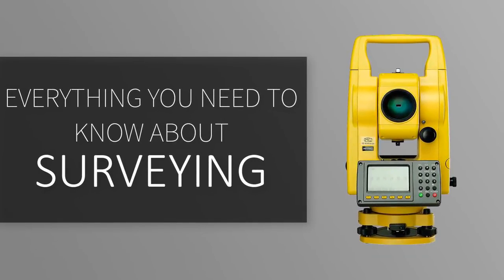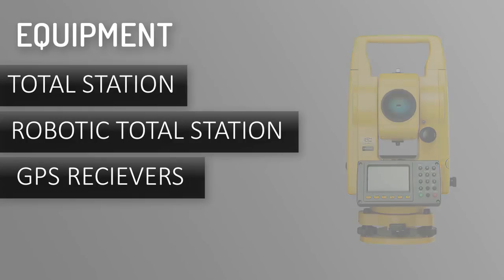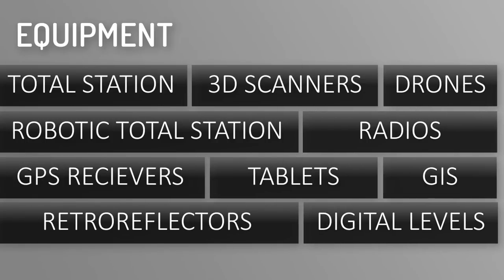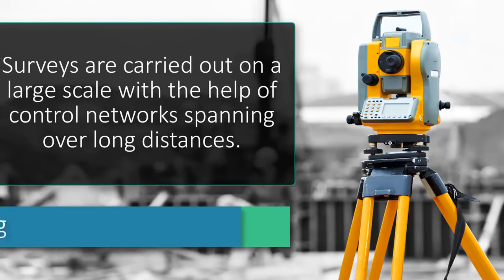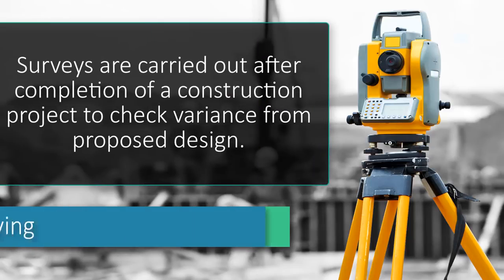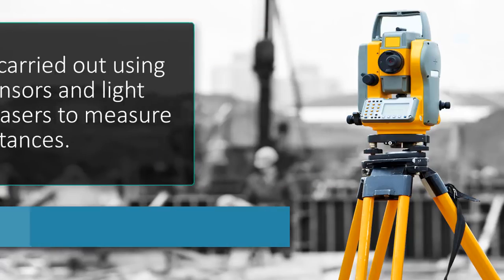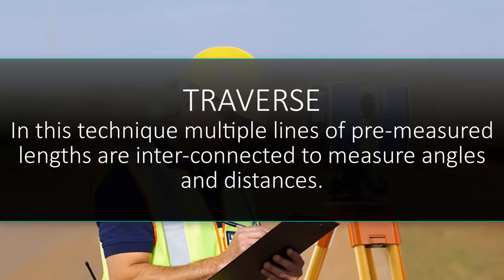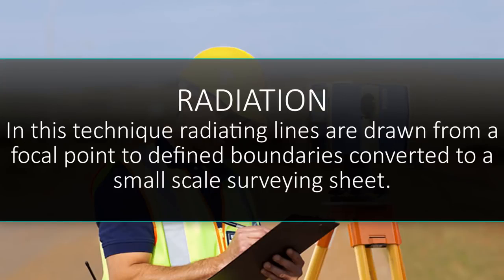What is Surveying in Civil Engineering